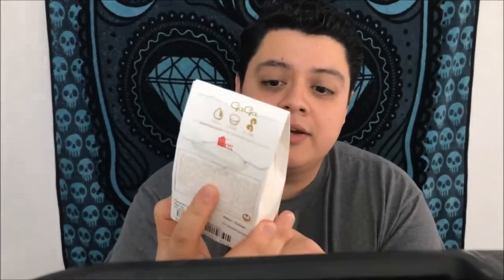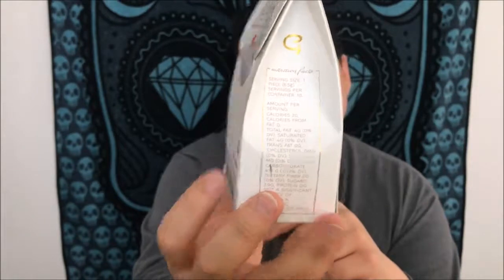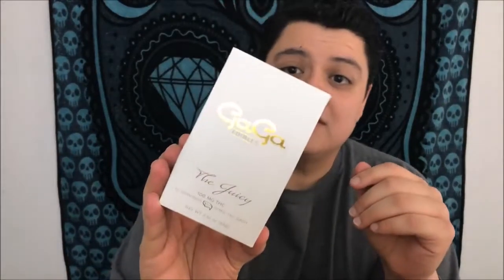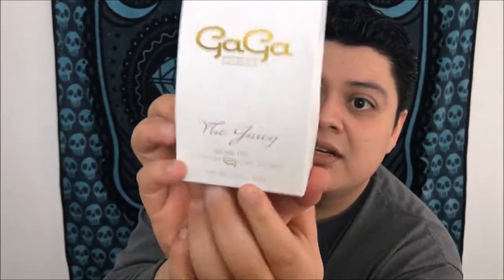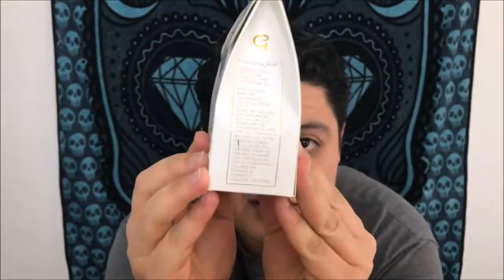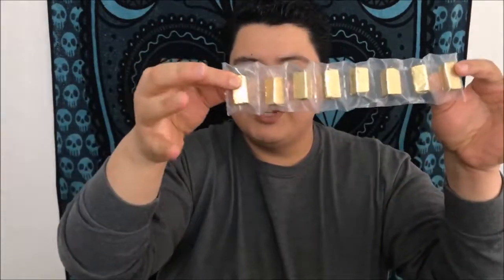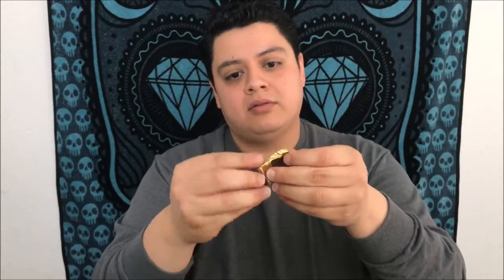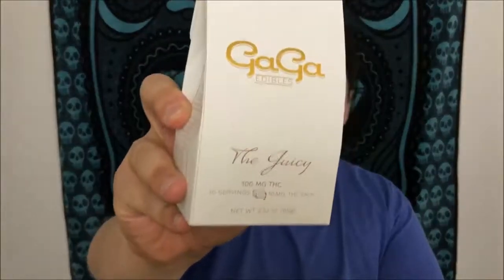The Juicy By Gaga Edibles Recreational Cannabis Review 4OG FnFv03E